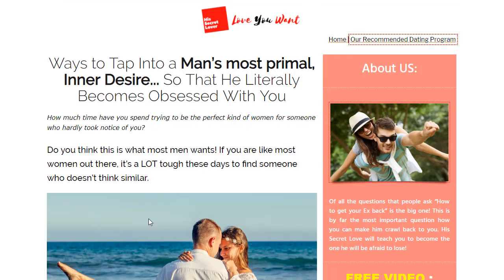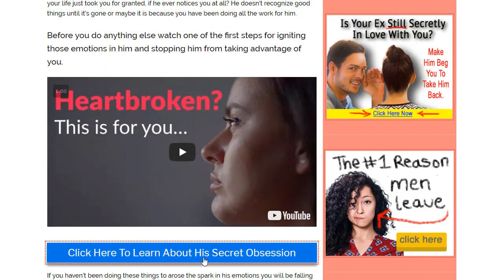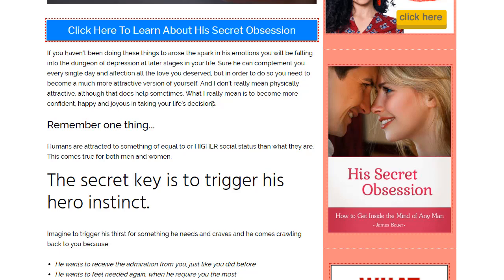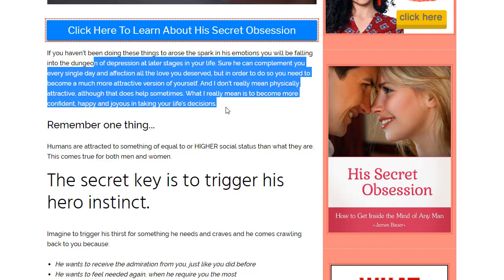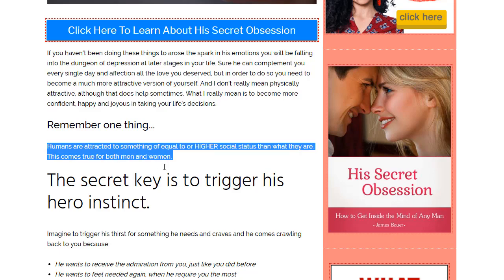Prevent users from leaving your website (Week 3 | Day 1)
In this, I have talked about how to prevent users from scrolling through your website and not taking any action.
But sometimes we tend to forget it’s in our sales copy that makes people scroll through the top to the bottom section of the website and opt out without taking any action.
How to stop users from leaving your website is a very vast topic in itself, and I have talked about little things that can help you reduce the super scrolling effect.
Arijit Dutta